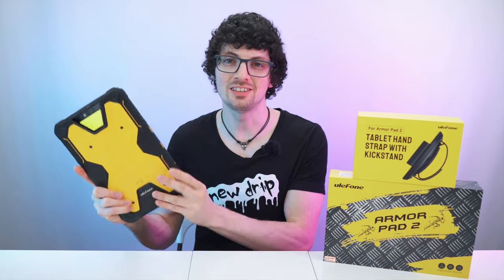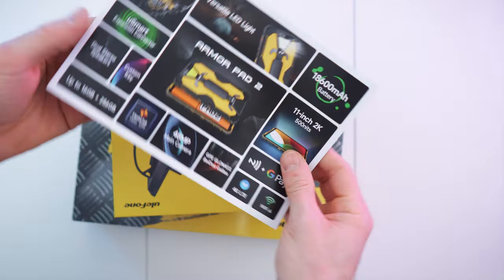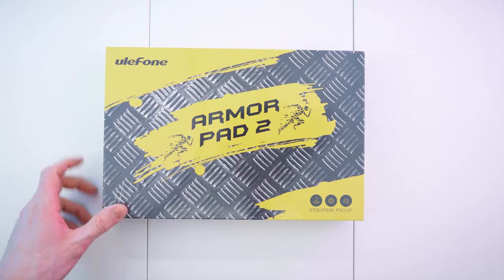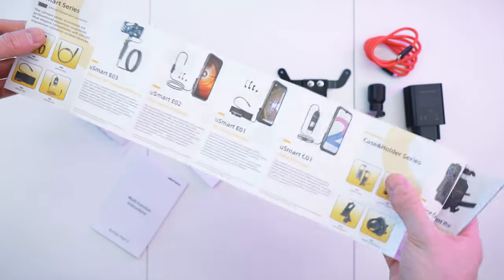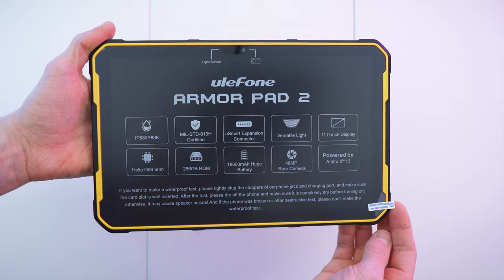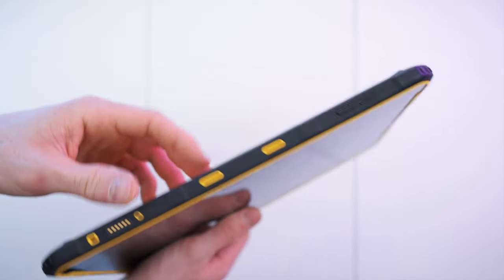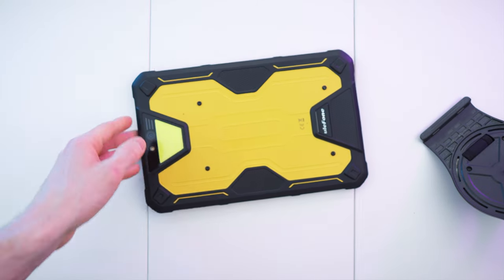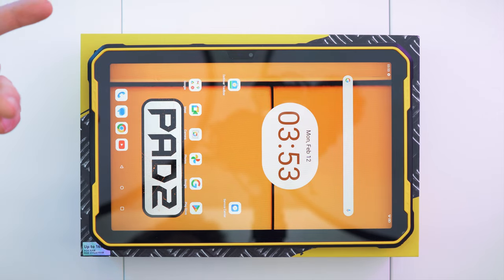Rugged Monster Tablet - Ulefone Armor Pad 2 Review & Test (Perfect For uSmart)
↓↓↓↓↓↓↓↓↓↓↓↓↓↓ open up for more info ↓↓↓↓↓↓↓↓↓↓↓↓↓↓

Massive and powerful LED on the back, gorgeous screen, great sound, fully mil specked, dust, water, dirt proof. It has a 18600mah battery, a rugged monster tablet, and best of all it comes with uSmart expansion connector too, so with this all the microscope or endoscope cameras can be used even better! The Tab 2 is great on all levels, check it out!

▬▬▬▬▬▬▬ content ▬▬▬▬▬▬▬

00:00 – Teaser & Intro
01:02 – Detailed Unboxing
02:28 – Accessories & Manual
04:04 – First Impressions
04:43 – Detailed Overview
06:23 – Setup & OS Overview
07:24 – Camera Demo
08:52 – uSmart Demo
10:47 – Conclusion & Outro

▬▬▬▬▬▬▬ about Stephen ▬▬▬▬▬▬▬

▬▬▬▬▬▬▬ about Chris ▬▬▬▬▬▬▬